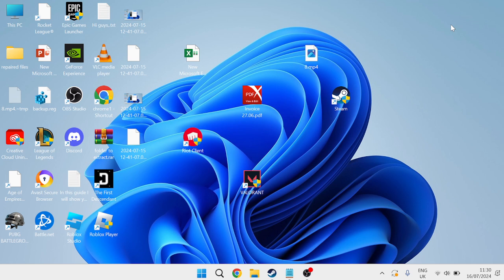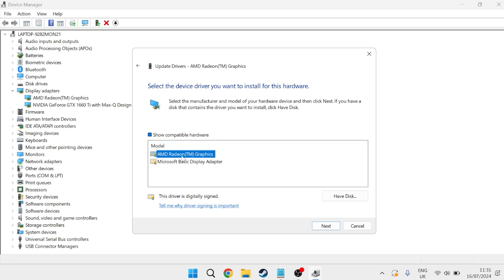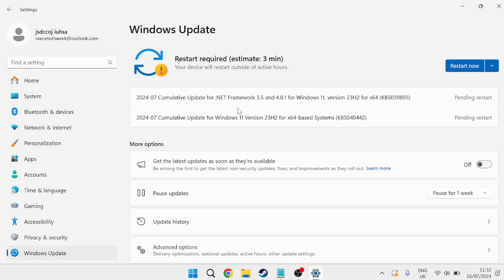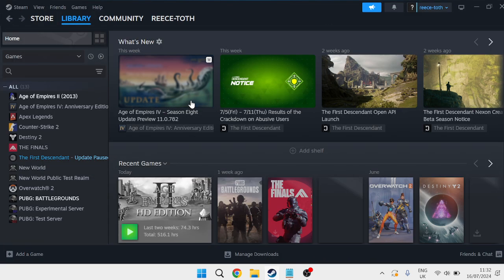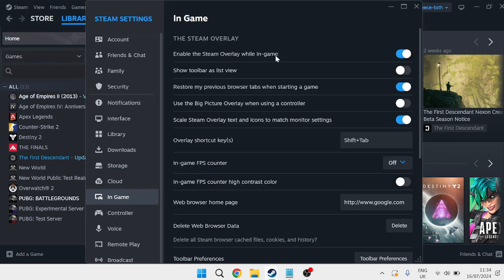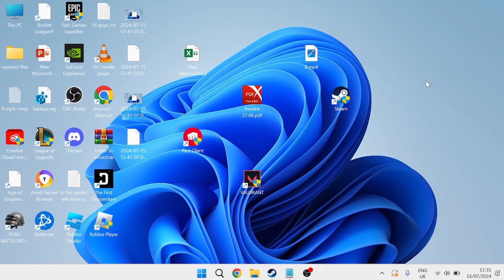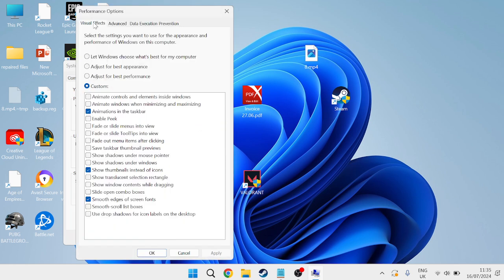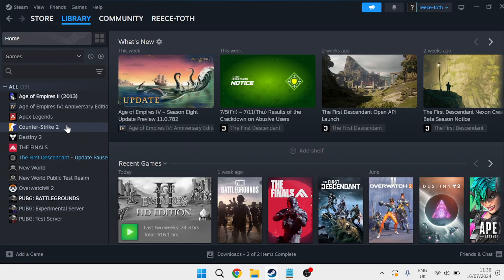How To Fix Steam Games Keep Crashing in Windows 11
Are your Steam games constantly crashing on Windows 11? Don't worry, I've got you covered! In this video, I'll walk you through a series of troubleshooting steps to resolve this frustrating issue. From updating your drivers to adjusting in-game settings and verifying game files, we'll cover everything you need to get your games running smoothly again.